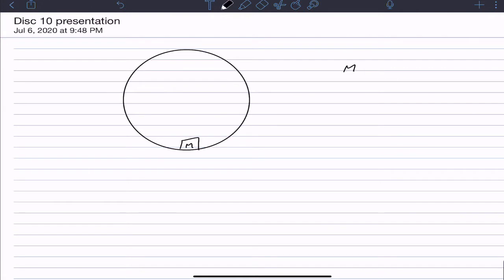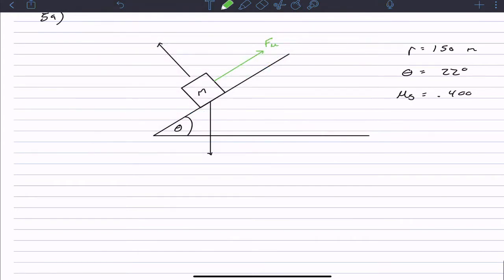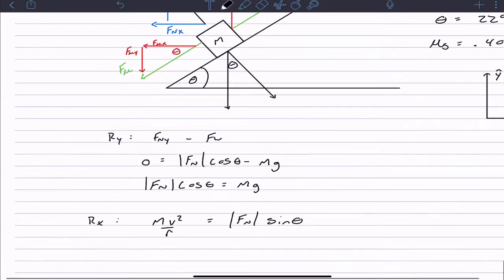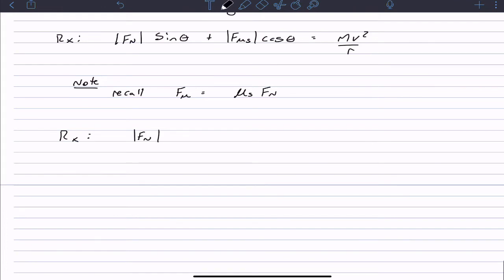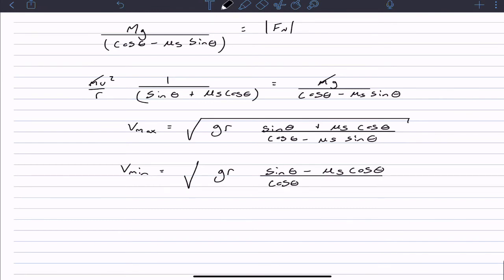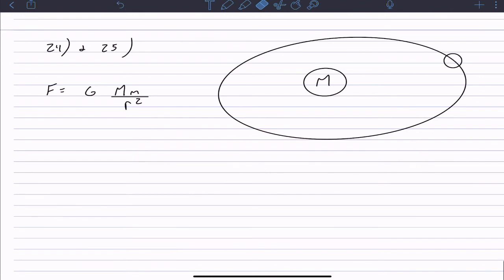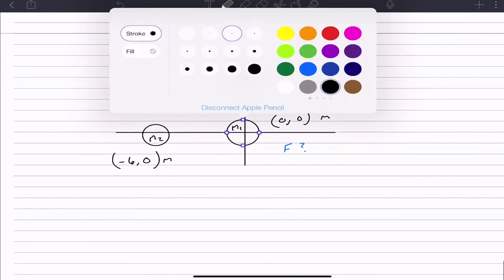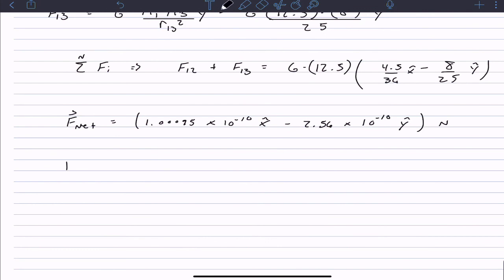D10: Centripetal Motion